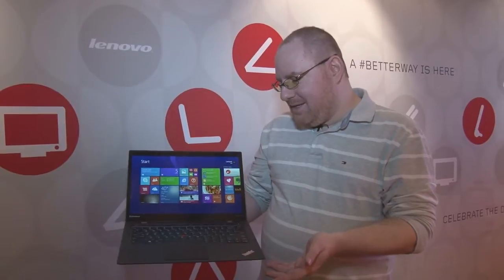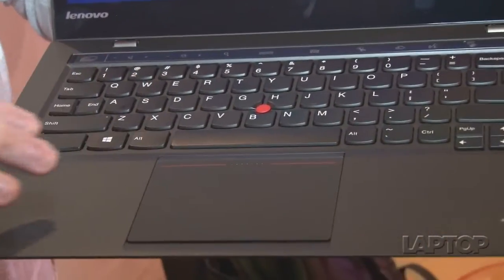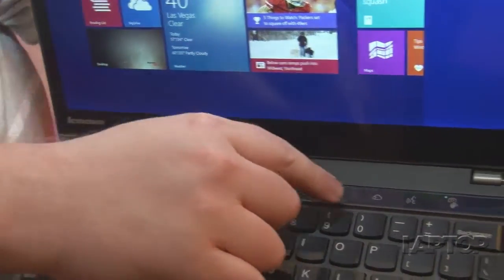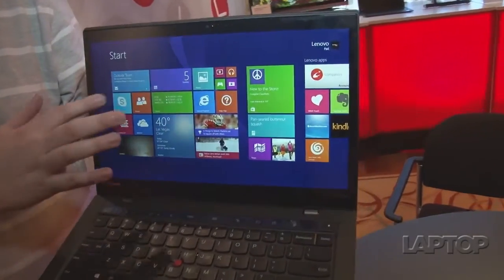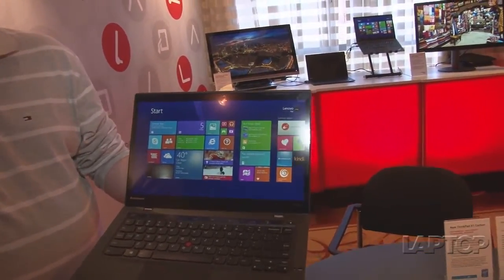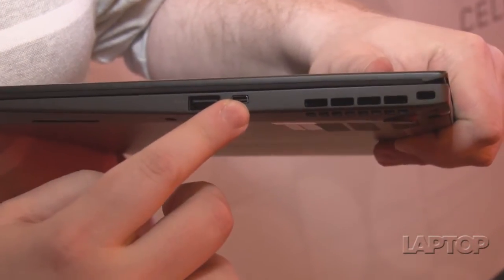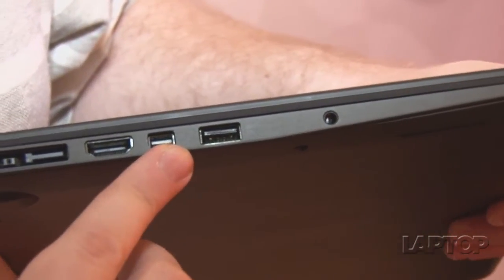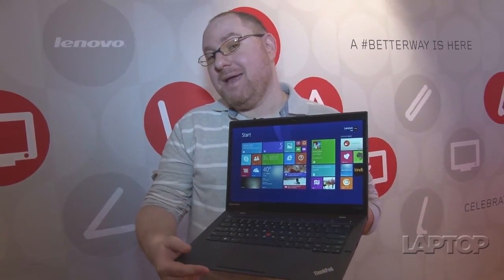Lenovo ThinkPad X1 Carbon: The Keys Change with Your Apps | CES 2014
Hands on with the X1 Carbon Ultrabook